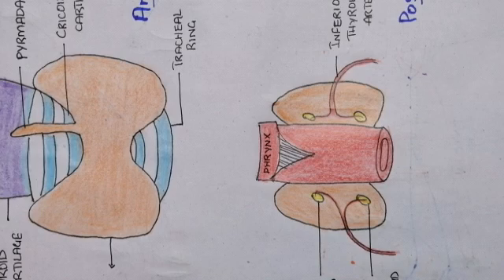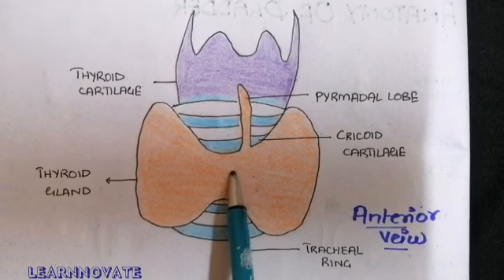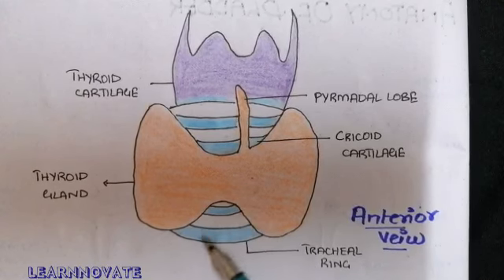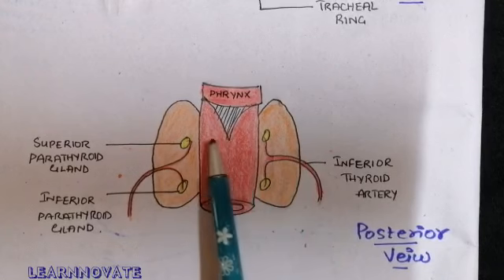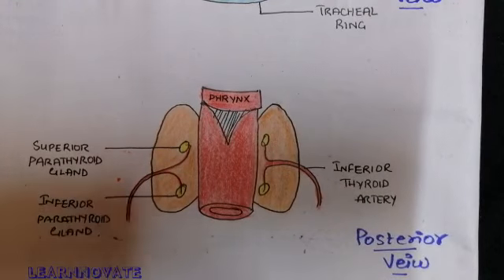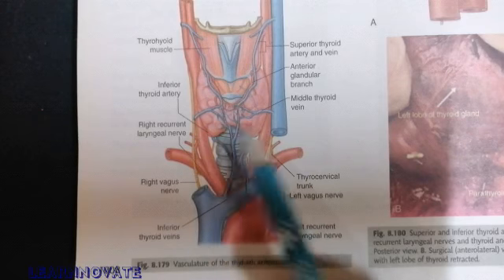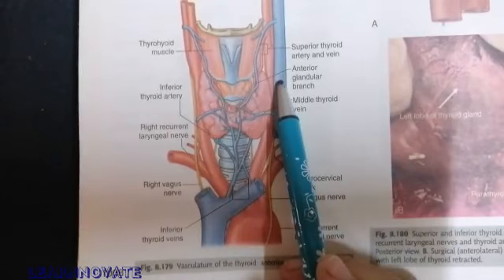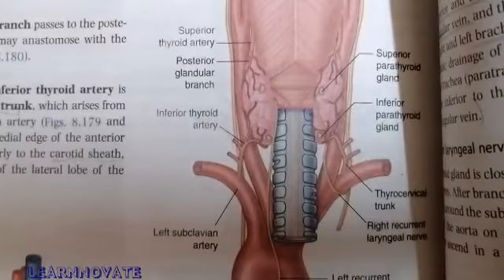ANATOMY OF THYROID AND PARATHYROID GLAND | BLOOD SUPPLY , NERVE SUPPLY | DIAGRAM EXPLANATION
In this video overview of Anatomy of thyroid and parathyroid gland and their neurovasculature is explained with drawn diagram and Atlas .